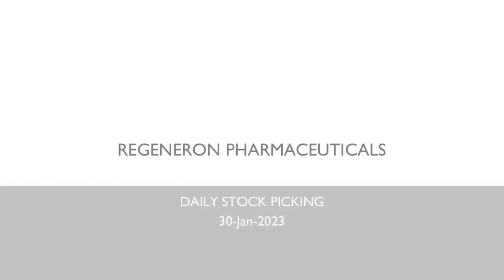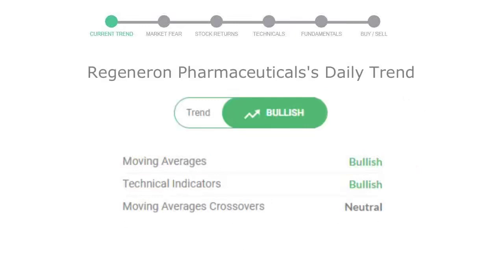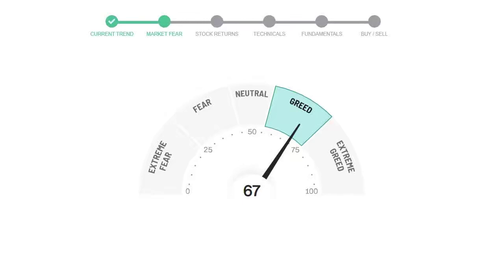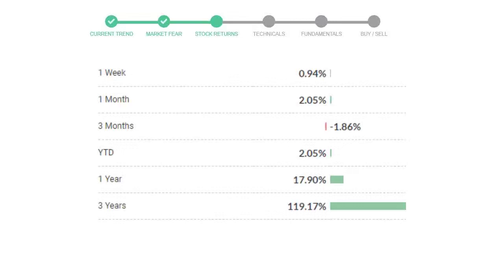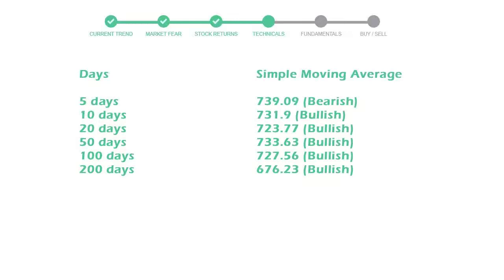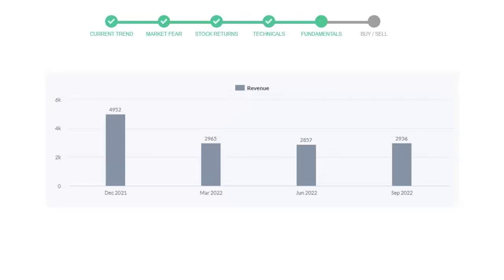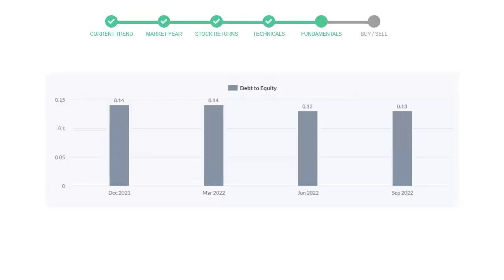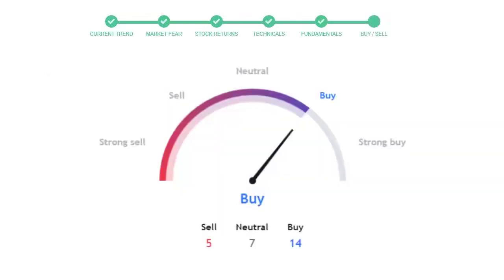Regeneron Pharmaceuticals Stock Analysis REGN Technical and Fundamental Analysis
This video will educate you through the technical and fundament analysis of the stock Regeneron Pharmaceuticals. We will look at thre revenue of last 4 quarters of the company Regeneron Pharmaceuticals. We will also see the net profits and debt to equity ratio in the recent quarters. We will check Regeneron Pharmaceuticals technical analysis and check how is Regeneron Pharmaceuticals performing in the current market.